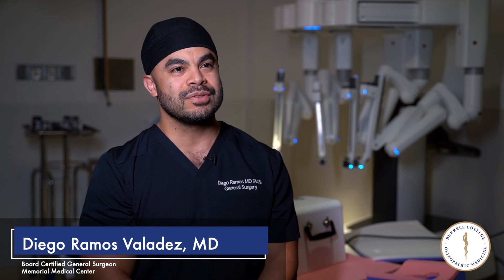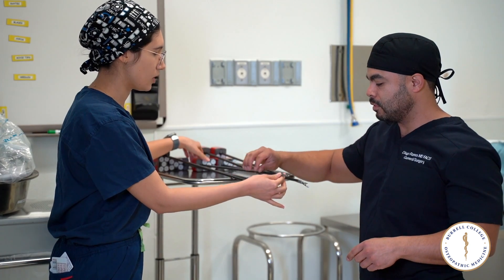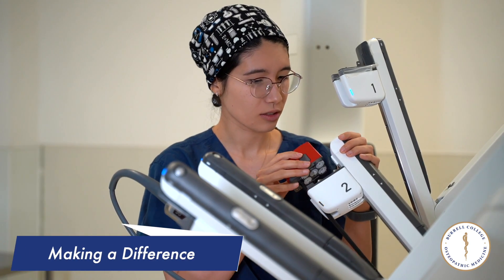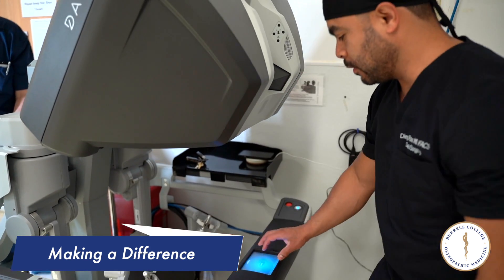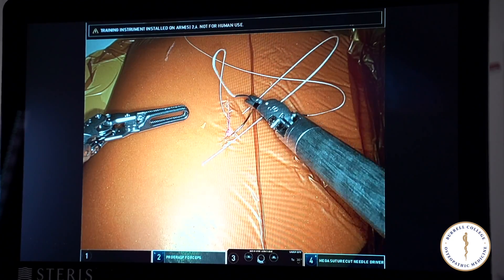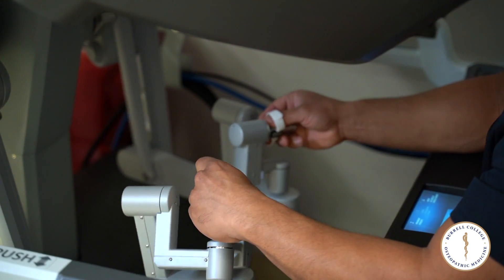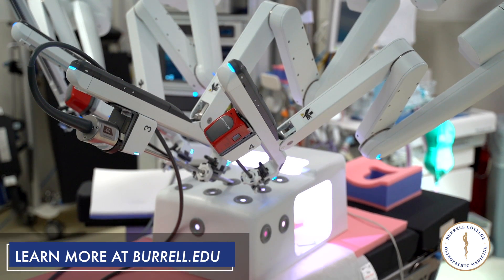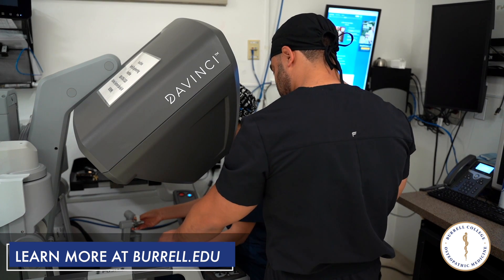Burrell College Osteopathic Medicine : Dr. Diego Ramos & Preceptor Program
Step into the future of medical education with Dr. Diego Ramos as he champions the Burrell College of Osteopathic Medicine Preceptor Program at Memorial Medical Center in Las Cruces, NM. Discover how this initiative is reshaping healthcare education, bridging the gap between theory and practice.

Join us in celebrating innovation and mentorship in medicine.